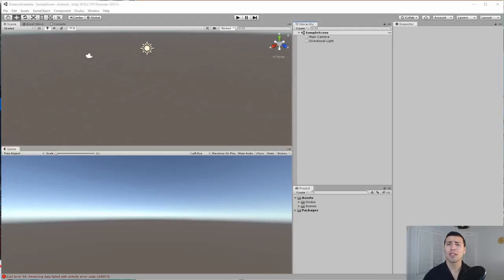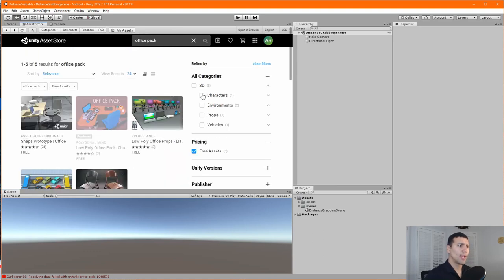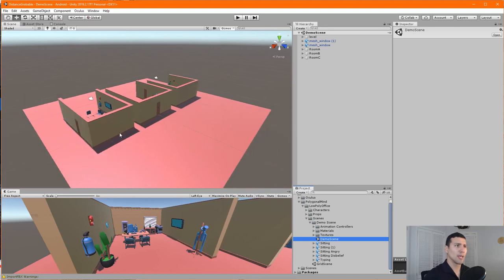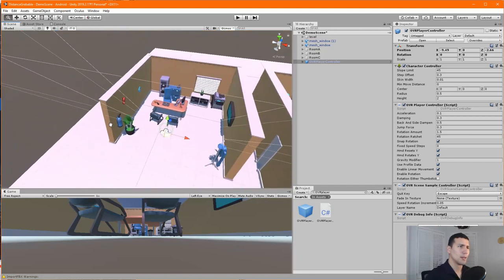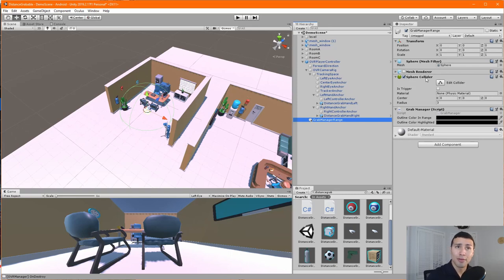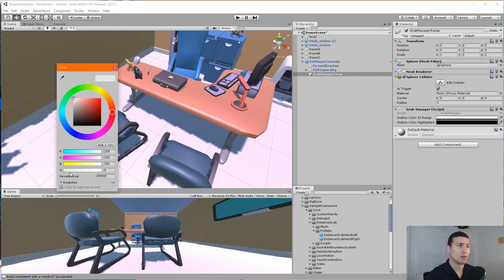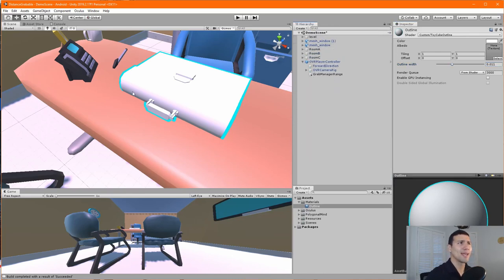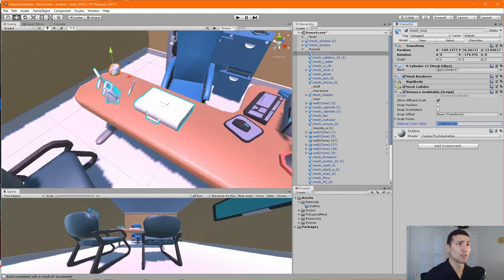How to add distance grabbing using Oculus Quest in Unity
About:

In this video, I will explain to you how to add distance grabbing functionality to you Oculus Quest project in Unity. I'll teach you step by step, in an easy-to-follow tutorial the system that makes it work, providing a detailed explanation of key components needed such as:
- Grab Manager
- Distance Grabbable
- Distance Grabber

Useful links:
How to Set up XR Interaction Toolkit with Oculus Quest in Unity